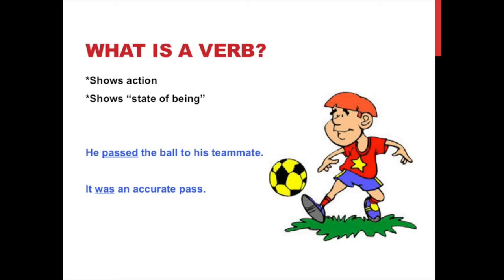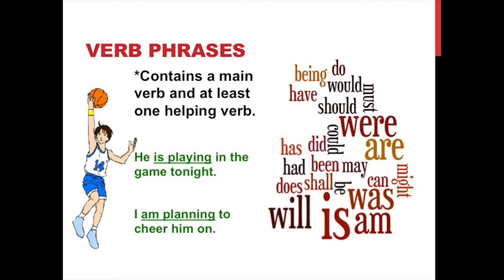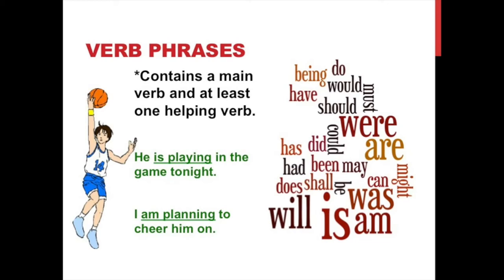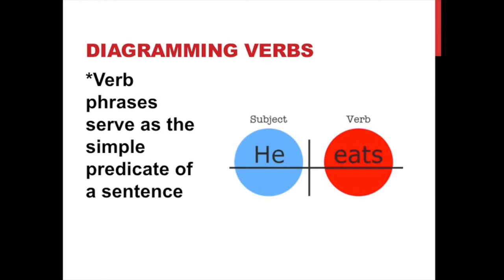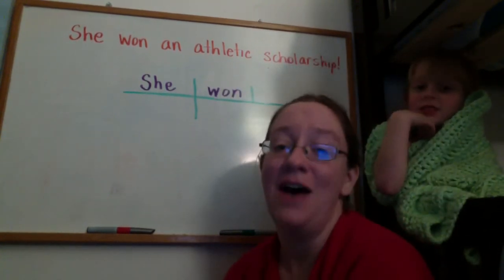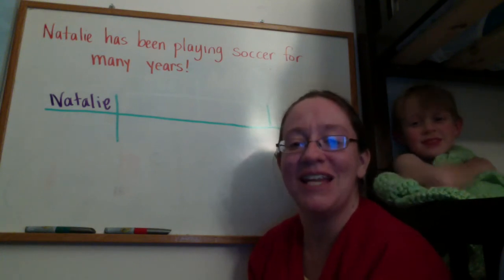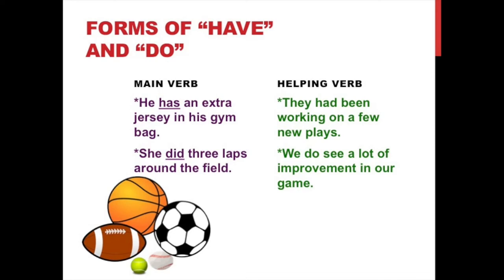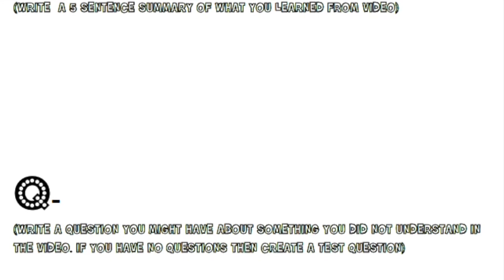Main and Helping Verbs Lesson 17